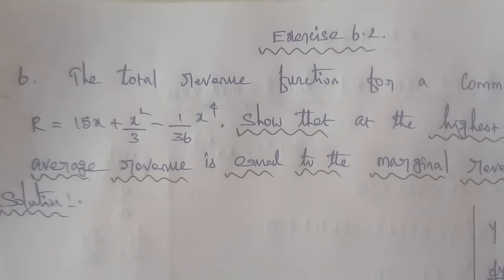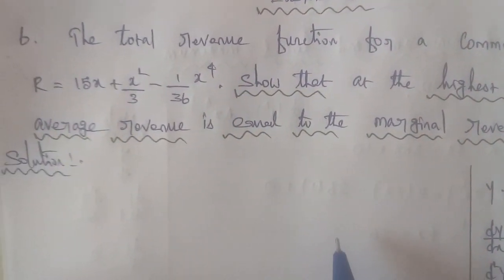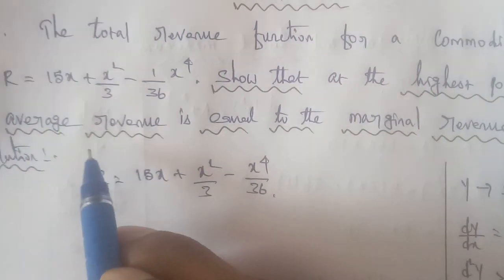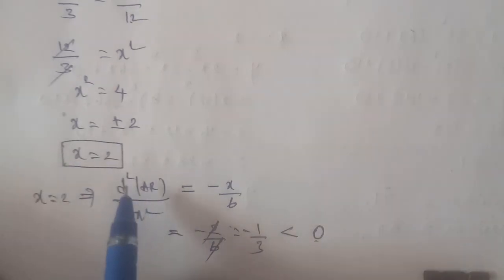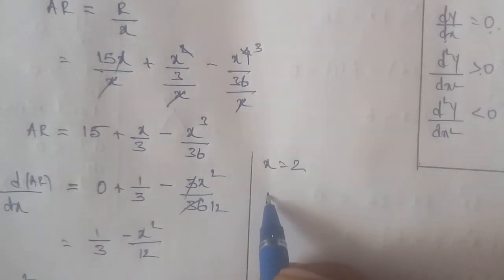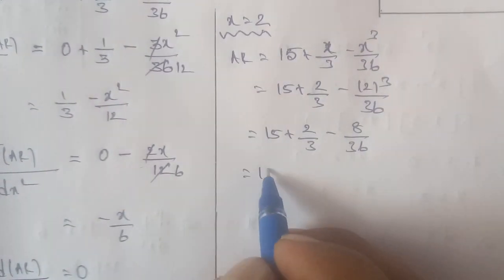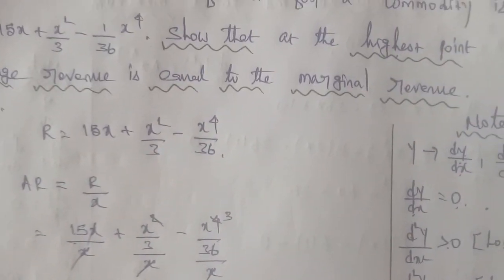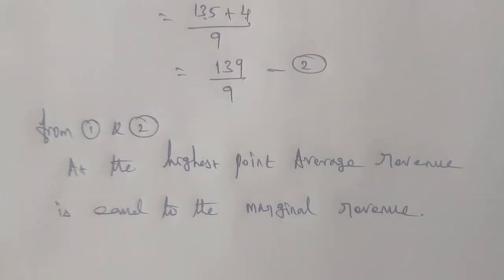Tn 11 Business maths | exercise 6.2 | q. no.6| chapter 6 |state board | gmrrao maths